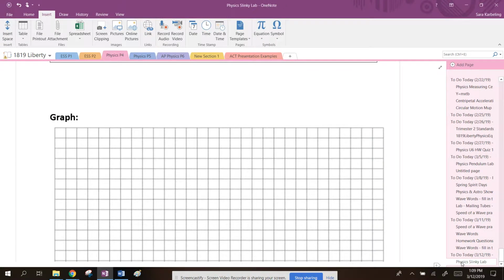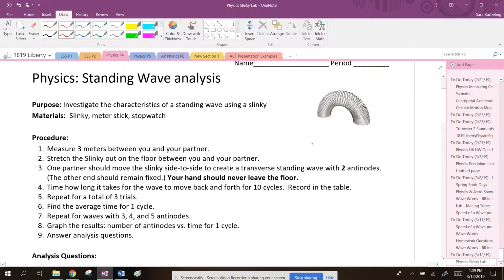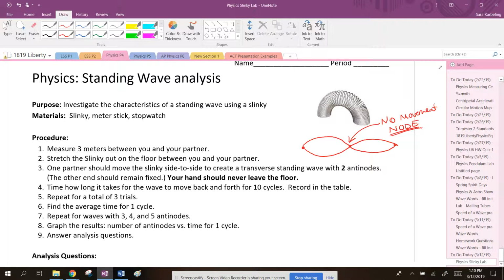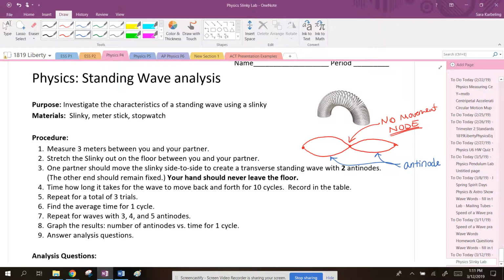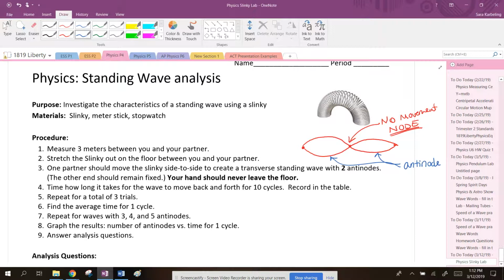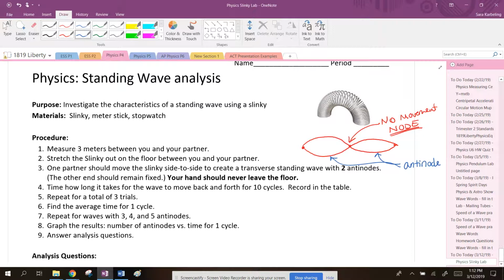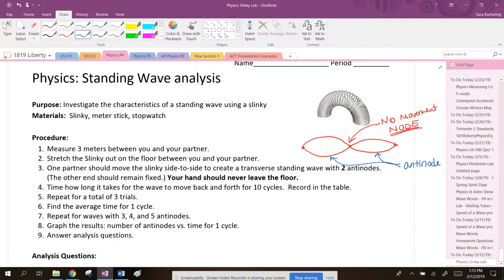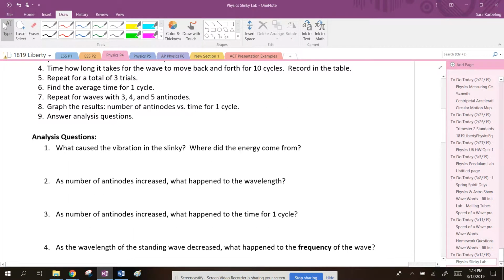Physics 3/12/19 Standing Waves Lab Intro